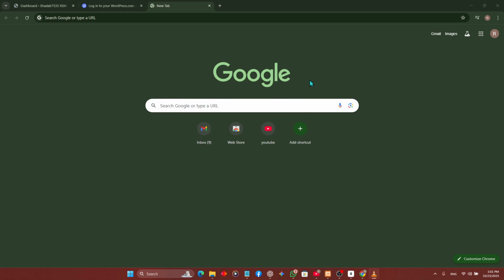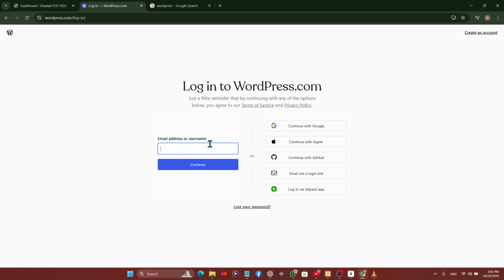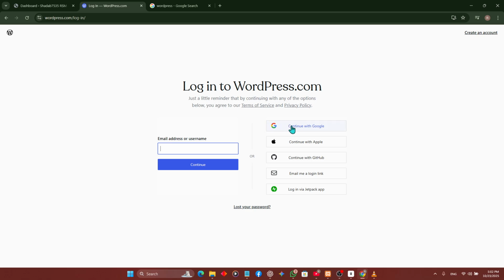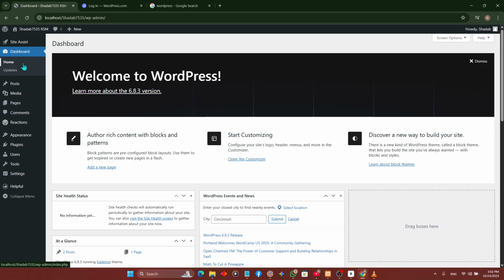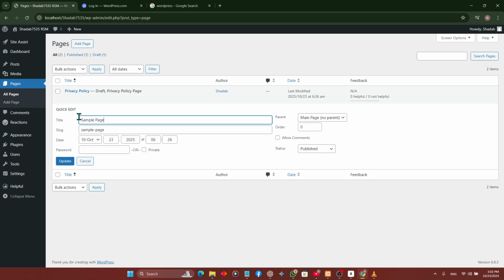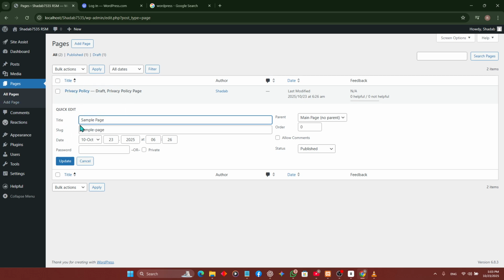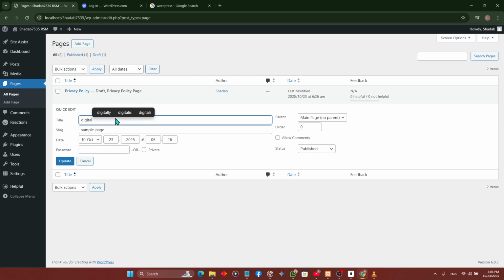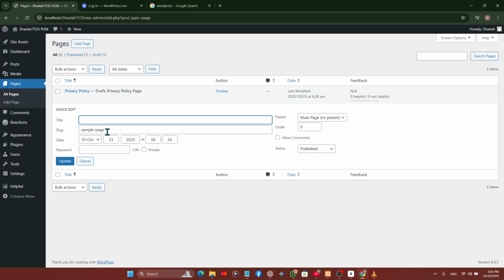How to Change Your Homepage Title Tag in Wordpress - 2025 (Very Easy)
How to Change Your Homepage Title Tag in Wordpress
In this video, you’ll learn how to change your homepage title tag in WordPress quickly and easily. We’ll guide you step-by-step to edit your site title, improve SEO, and make your website more search-engine friendly. This tutorial also covers related tips like updating meta descriptions, optimizing homepage SEO, and boosting your WordPress site visibility. Perfect for beginners looking to enhance their site’s search ranking!